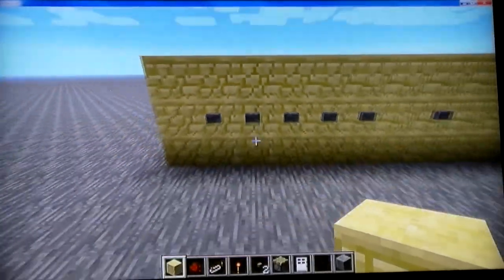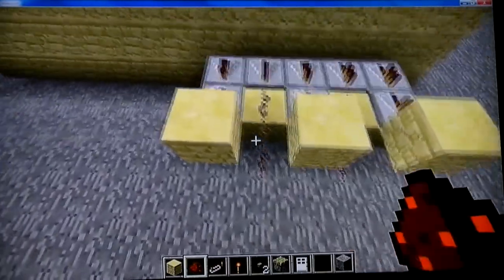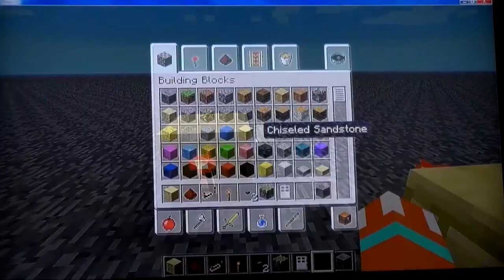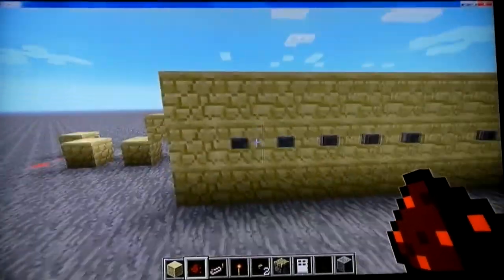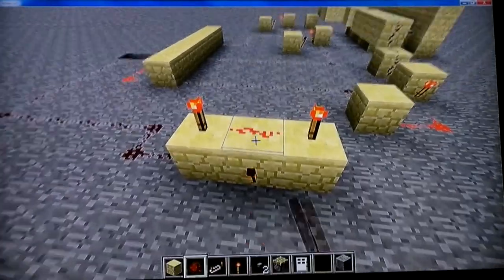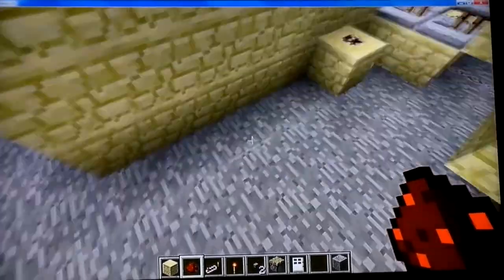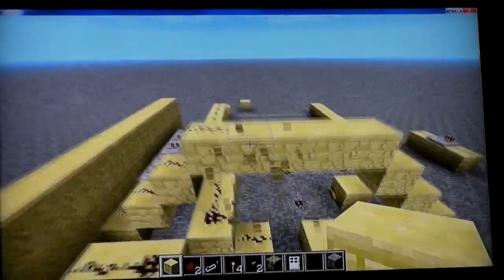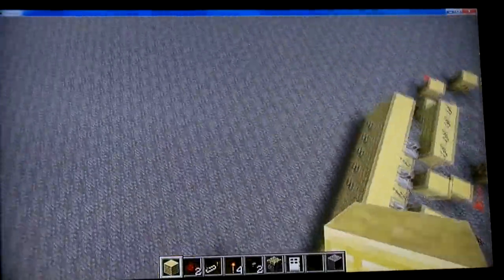Minecraft: Button Combination Lock Tutorial (Part 1)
In our first Minecraft video, Cherrytictacs shows you in this tutorial how to make a Button Combination Lock.  We hope you find this useful!